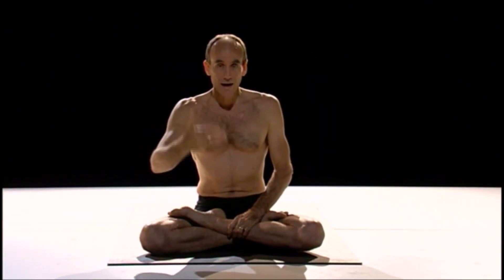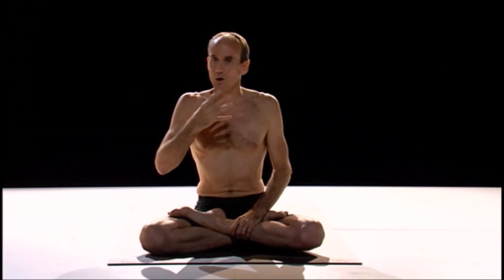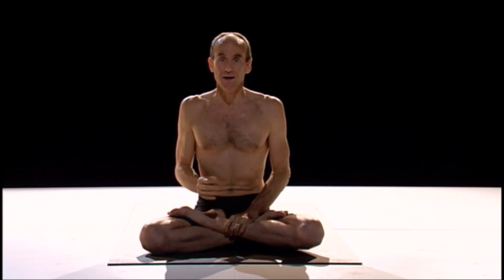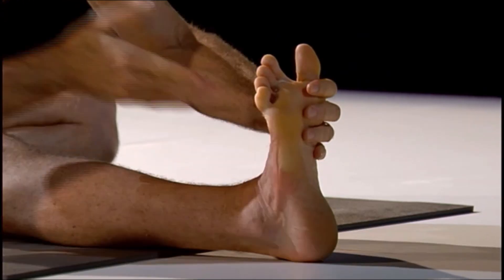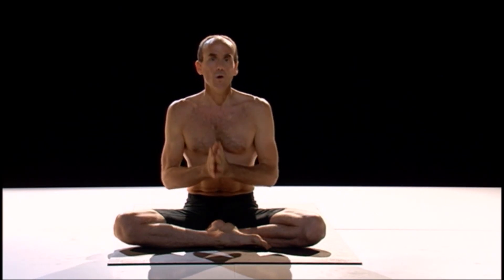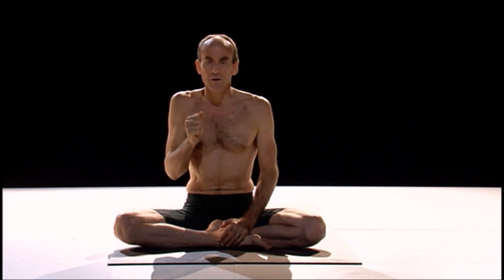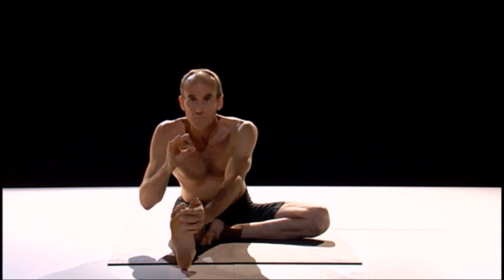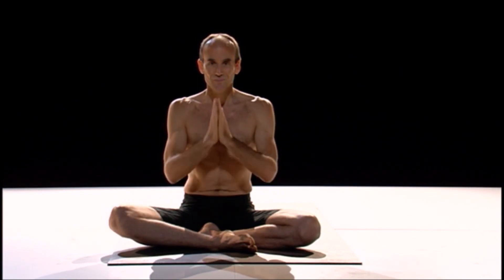Five Elements of Practice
David describes the basic Five Elements of Practice that are the foundational basis for the Ashtanga Yoga system.